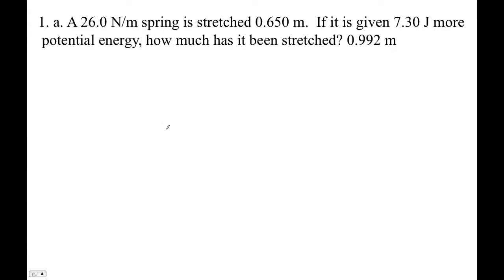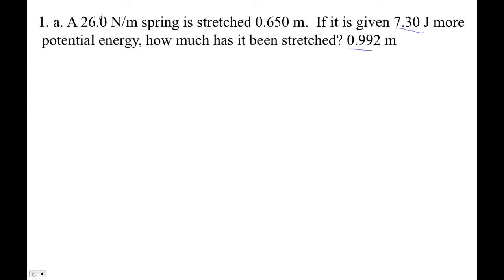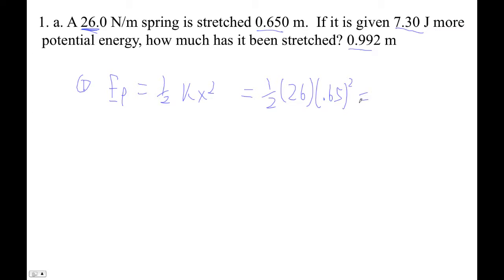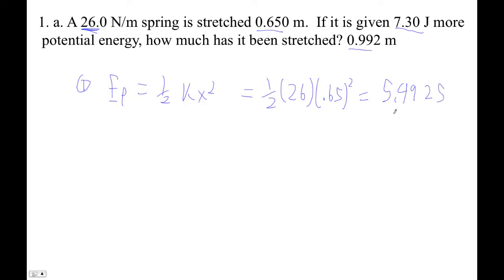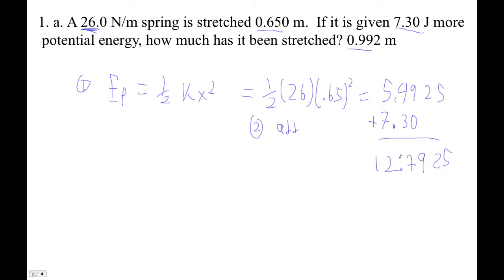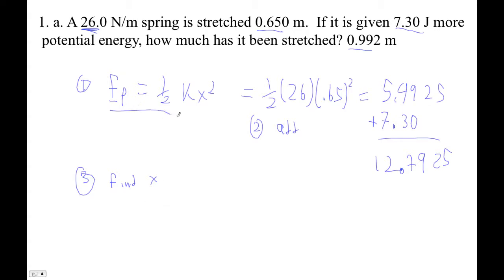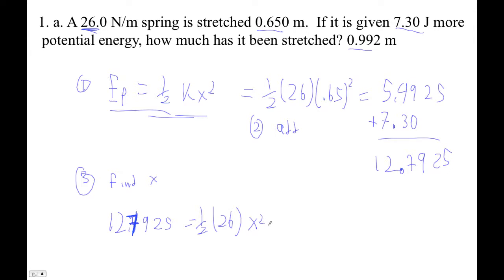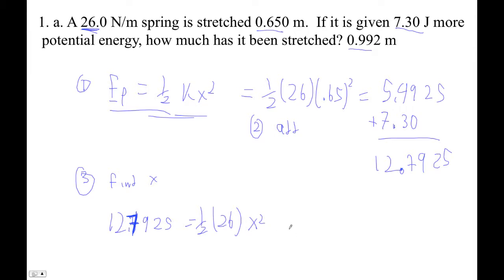HTPIB06G FA6 2 Ex1